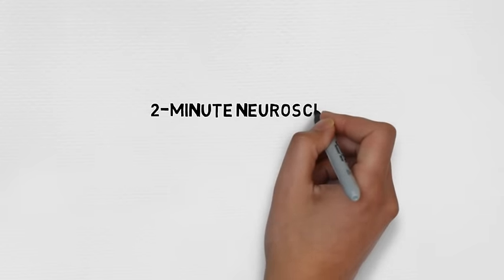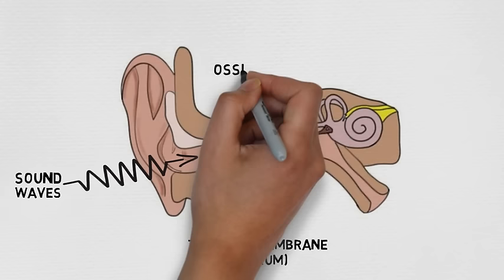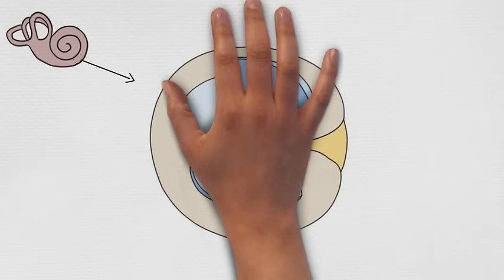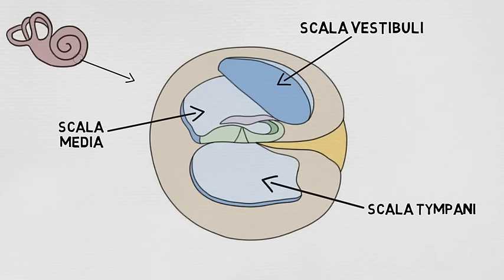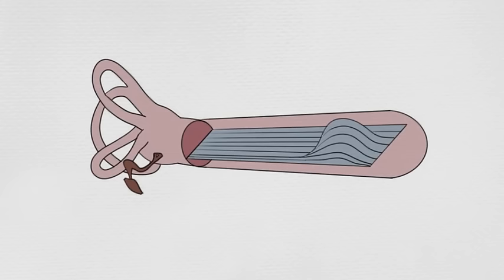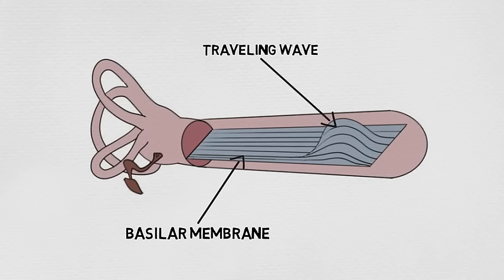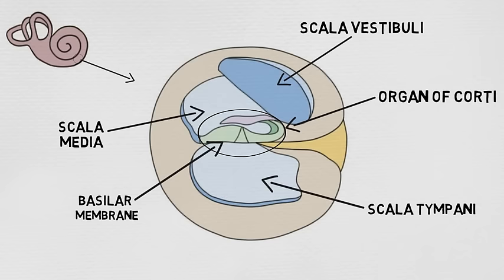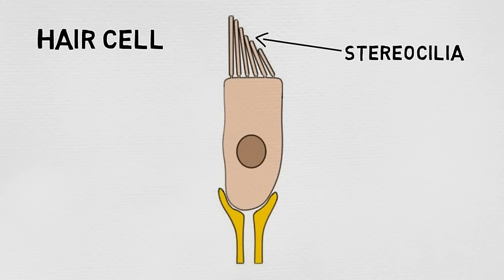2-Minute Neuroscience: The Cochlea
In this video, I describe the passage of sound waves through the ear, which leads to the depression of the oval window, a structure found in the wall of the cochlea. I cover the three main cavities in the cochlea: the scala vestibuli, scala media, and scala tympani. Then I describe how the movement of fluid in the cochlea causes movement of the basilar membrane, which activates hair cells in the organ of Corti. The hair cells transmit the auditory information to the vestibulocochlear nerve, which carries it to the brain to be processed.

For an article (on my website) that explains the cochlea, click this

TRANSCRIPT:

Welcome to 2 minute neuroscience, where I simplistically explain neuroscience topics in 2 minutes or less. In this installment I will discuss the cochlea

When sound waves travel through the canal of our ear, they hit the tympanic membrane  or eardrum and cause it to vibrate. This vibration prompts movement in the ossicles, a trio of tiny bones that transmit the vibration to a structure called the oval window, which sits in the wall of the cochlea. The cochlea is a tiny coiled structure in the inner ear that resembles a snail shell.

The interior of the cochlea consists of three fluid-filled canals that run parallel to one another: the scala vestibuli, the scala media, and the scala tympani. The scala vestibuli and scala tympani contain a fluid called perilymph and the scala media contains a fluid called endolymph. When the oval window is depressed by the ossicles it creates waves that travel through the fluid of the cochlea, and these waves cause a structure called the basilar membrane to move as well.

To visualize the function of the basilar membrane it can be helpful to imagine the cochlea uncoiled. When waves flow through the fluid in the cochlea, they create small waves within the basilar membrane itself that travel down the membrane. Different sections of the basilar membrane respond to different frequencies of sound and as the waves progress down the membrane, they reach their peak at the part of the membrane that responds to the frequency of the sound wave created by the original stimulus. In this way, the basilar membrane accurately translates the frequency of sounds picked up by the ear into representative neural activity that can be sent to the brain.

The translation of the movement of the basilar membrane into electrical impulses occurs in the organ of Corti, which is the receptor organ of the ear. It sits atop the basilar membrane and contains receptor cells known as hair cells. Hair cells are so named because protruding from the top of each cell is a collection of small "hairs" called stereocilia. When the basilar membrane vibrates, this causes movement of the hair cells and their stereocilia; movement of the stereocilia opens ion channels and causes the release of neurotransmitters to propagate the auditory signal to the vestibulocochlear nerve, which will carry the information regarding the auditory stimulus to the brain to be analyzed and perceived.